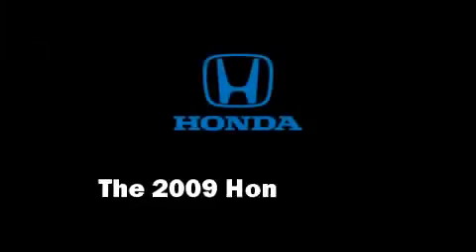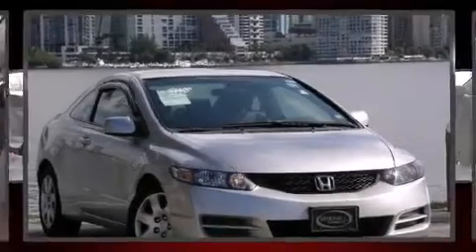2009 Honda Civic LX in Miami, FL 33130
Brickell Honda
690 Southwest 8th Street

Come test drive this 2009 Honda Civic. This 2 door, 5 passenger coupe just recently passed the 30,000 mile mark! Honda made sure to keep road-handling and sportiness at the top of it's priority list. Smooth gearshifts are achieved thanks to the efficient 4 cylinder engine, providing a spirited, yet composed ride and drive. All of the premium features expected of a Honda are offered, including: 1-touch window functionality, a tachometer, tilt and telescoping steering wheel, power door mirrors, power windows, cruise control, and remote keyless entry. Honda also prioritized safety and security with features such as: head curtain airbags, front SIDE impact airbags, anti-whiplash front head restraints, ignition disabling, and ABS brakes. Our sales reps are knowledgeable and professional. They'll work with you to find the right vehicle at a price you can afford. We are here to help you.